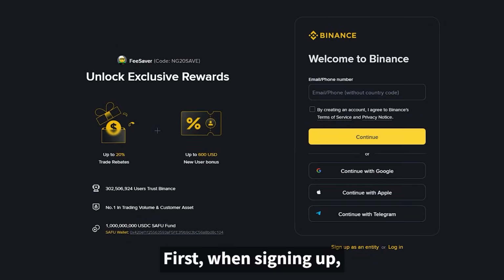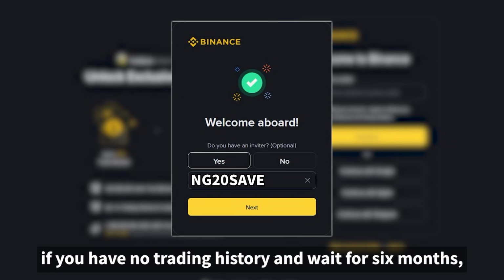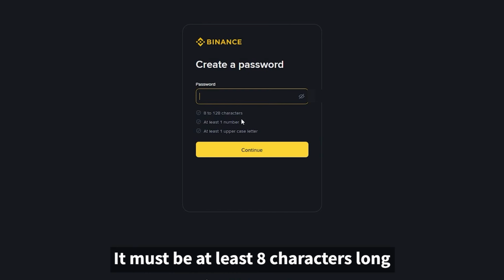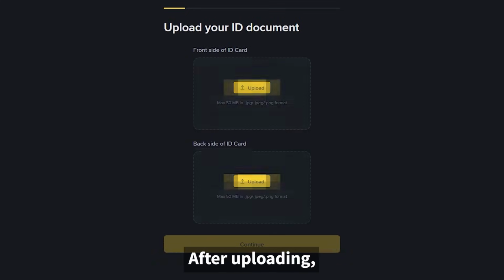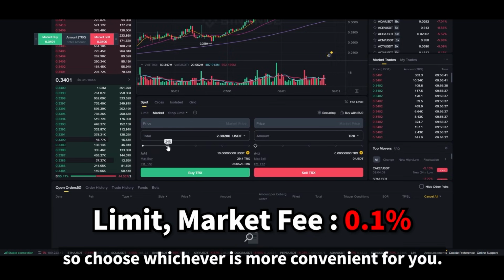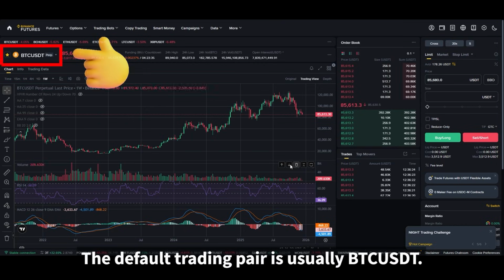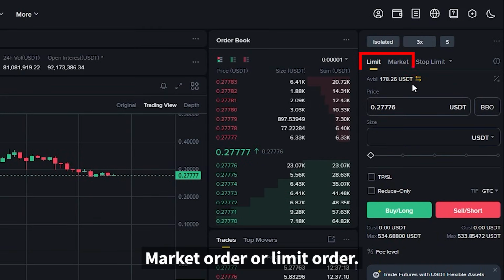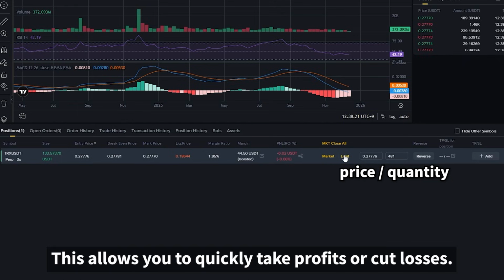Binance Sign Up Guide for Beginners (Fee Discount + Bonus Coupons)